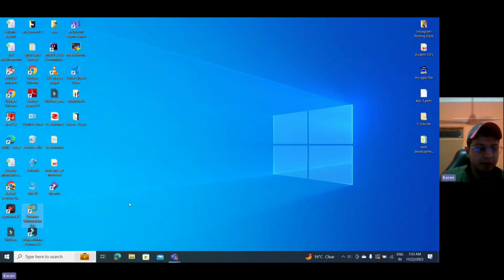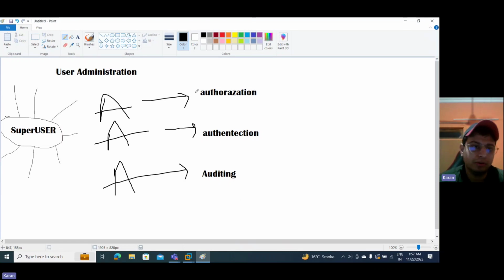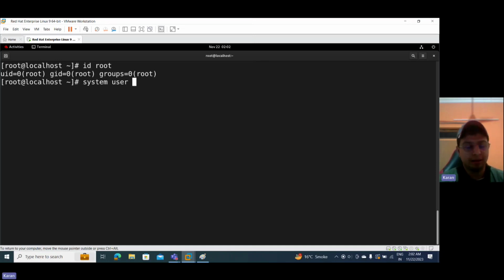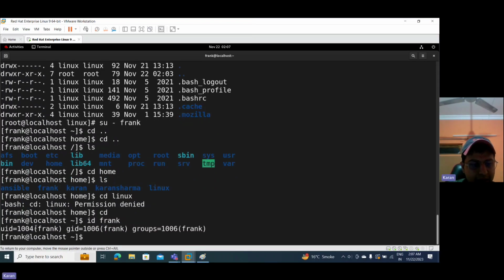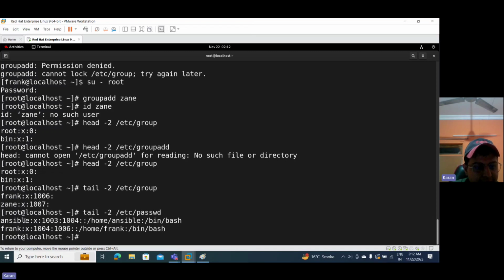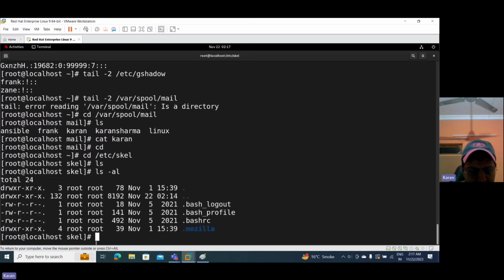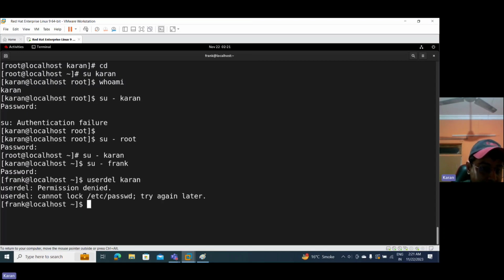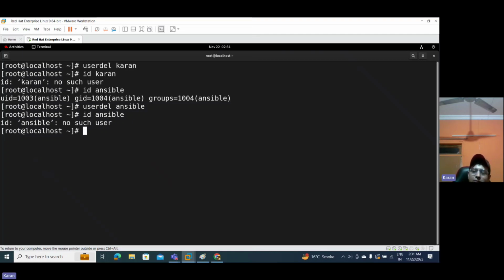DevOps Day-8 User Administration in Linux day -1